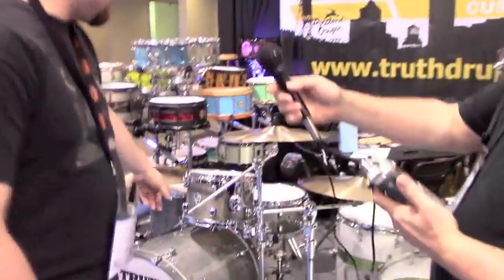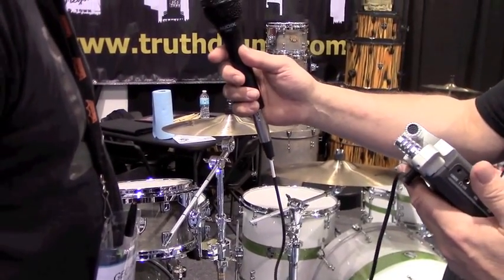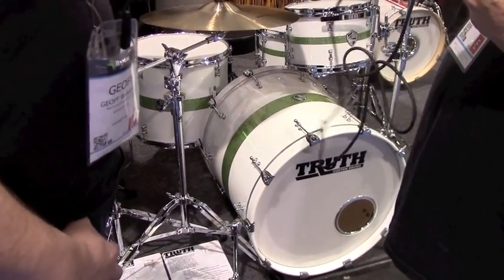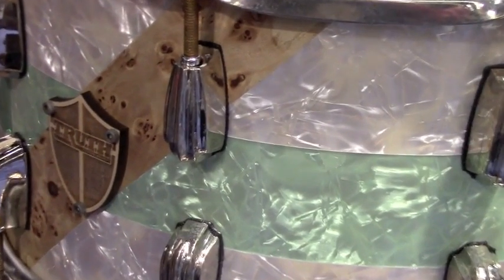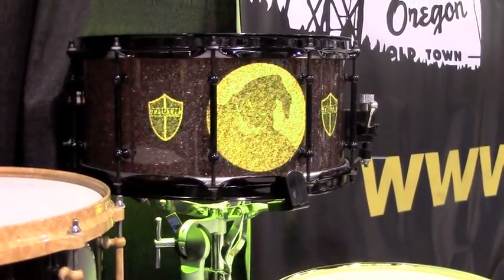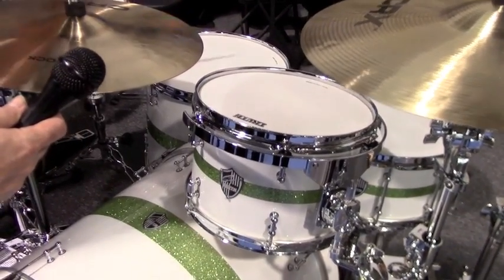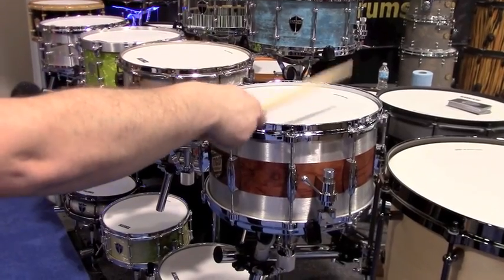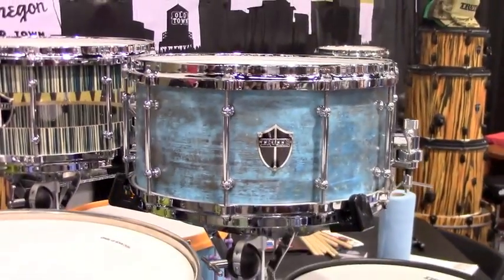2014 Winter NAMM At Truth Drums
Get Your Free DRUM! Mag Pack DRUM! stops by the Truth Booth and talks with Geoff Barrios at the 2014 Winter NAMM show.